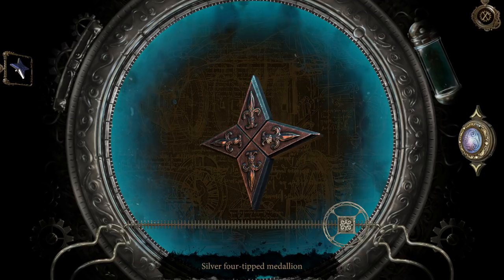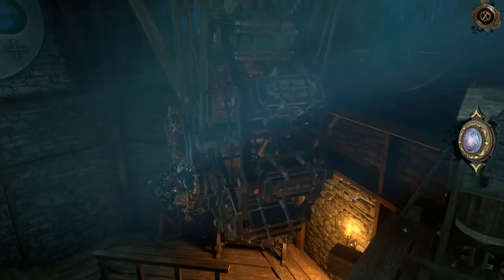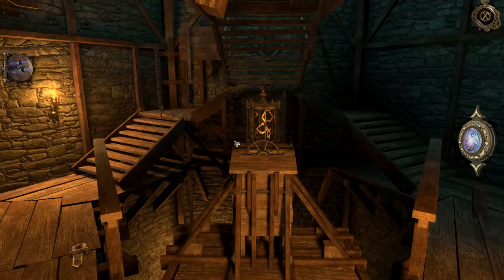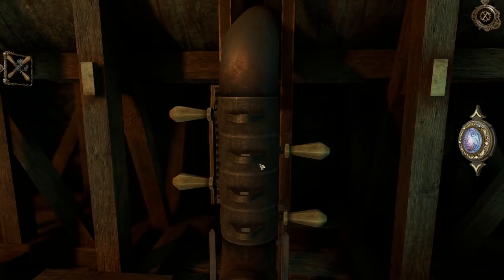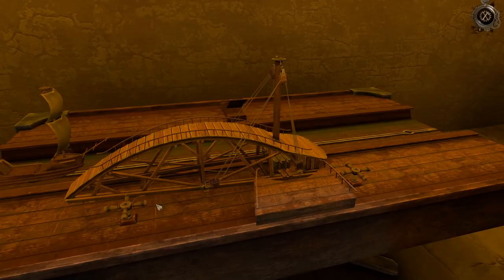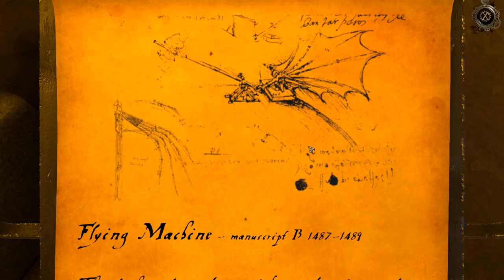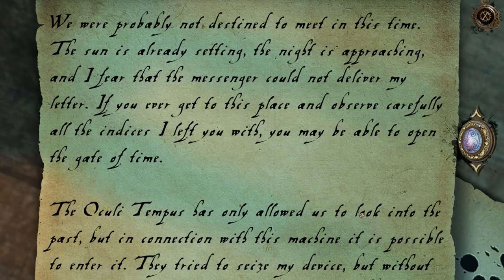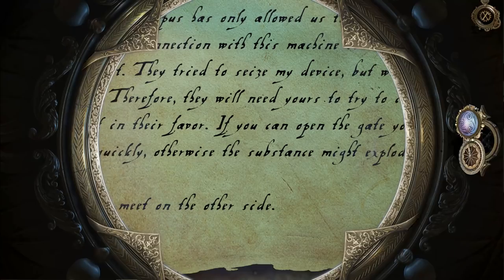Let's Play The House of Da Vinci Part 10 - Atop the Tower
Game Description:

Enter The House of Da Vinci, a new must-try 3D puzzle adventure game. Solve mechanical puzzles, discover hidden objects, escape from rooms and dive into the authentic atmosphere of the Renaissance. Use all your wits to find out what's behind your master's disappearance.

KEY FEATURES

SOLVE MECHANICAL PUZZLES

Brain twisters and baffling riddles are all based on Leonardo’s inventions.

ENJOY INTUITIVE TOUCH CONTROL

Navigate Leonardo’s workshop intuitively. Playing the game couldn’t be more fun.

EXPERIENCE THE RENAISSANCE

War machines, complex lockboxes, mechanical puzzles, room escapes will all test your skills.

MASTER UNIQUE MECHANICS

Detect hidden objects by seeing through the surfaces around you.

PEEK INTO THE PAST

An unusual gauntlet allows you to witness events that happened earlier, and learn more of the story.

WHAT’S THE STORY BEHIND THE HOUSE OF DA VINCI?

You are Da Vinci’s most promising apprentice. Your master, Leonardo, has disappeared. You have no idea where he’s gone or what has happened. So you begin your quest, your search for the truth. However, Leonardo's workshop is full of puzzles, inventions, escape mechanisms and objects hidden in all corners of beautifully decorated rooms. You’ll need to use all of your brain cells to find out what’s really going on!

We’ve applied our own imagination to the story of the world’s greatest inventor, Leonardo da Vinci, providing players with unique special abilities throughout gameplay. We allow you to warp back into your early days as a young apprentice, exploring the 16th century world around you, peeking into Leonardo’s mechanisms, puzzles and devices, as you eventually become powerful enough to control time itself and learn the secrets hidden in the past.

Many challenging puzzles are inspired by Leonardo Da Vinci's real inventions and ideas. Mysterious locations were created based on original artworks and the wonderful Florence, Italy of 1506.

LANGUAGES

The House of Da Vinci is now available in English, French, German, Spanish, Brazilian Portuguese, Czech, Slovak, Russian, Turkish, Italian, Polish, Japanese, Korean, Simplified Chinese, Hindi and Malay.

Blue Brain Games is an enthusiastic indie team of graphic artists and developers, all of whom are fans of both 3D puzzle games and the renaissance genius Leonardo Da Vinci. The House of Da Vinci was successfully funded on Kickstarter in late 2016. Install the game now and join over 2.391 adventure game enthusiasts that backed The House of Da Vinci!